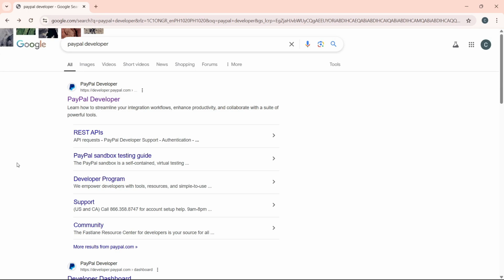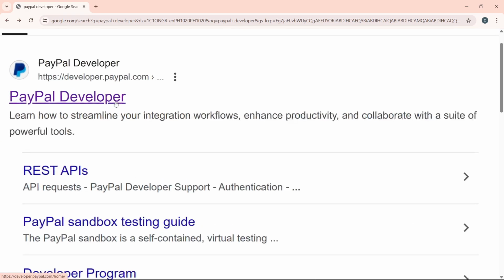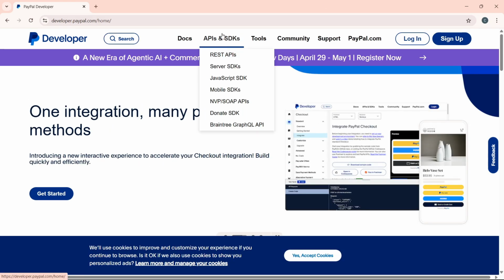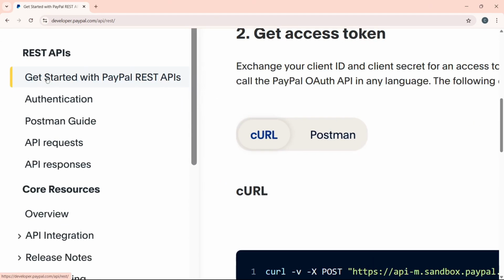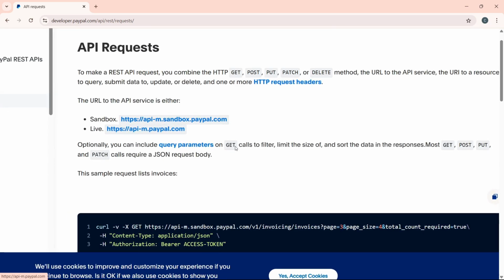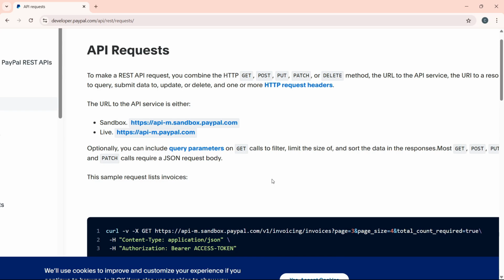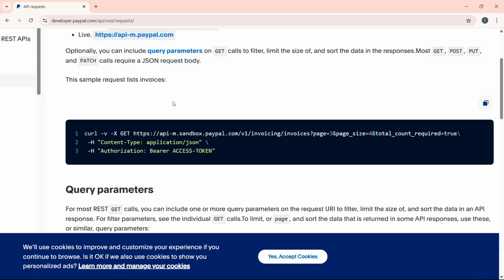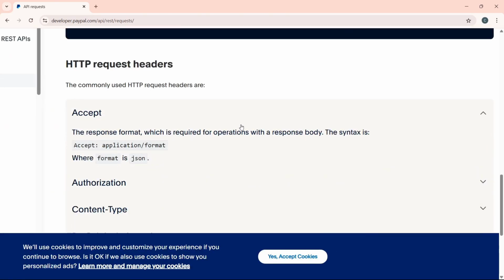How To Get Paypal API Credentials 2025 | Find Paypal API Credentials (Step-By-Step-Guide)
Need PayPal API credentials for your website, app, or eCommerce integration? In this quick 2025 tutorial, you’ll learn how to generate and find PayPal API credentials (Client ID and Secret Key) in your PayPal developer account.

✅ What You’ll Learn:

How to generate REST API credentials (Client ID & Secret)
How to switch between sandbox and live mode